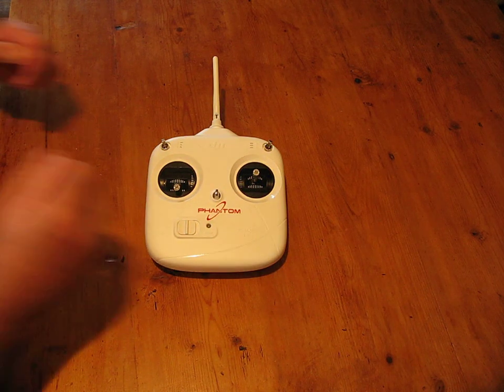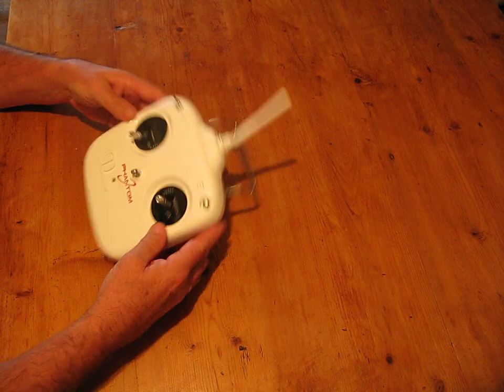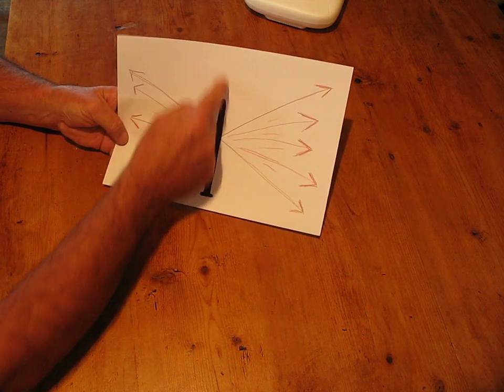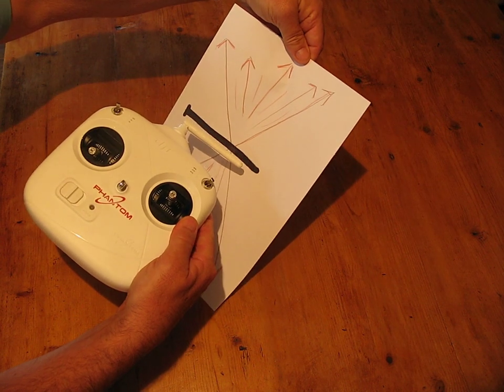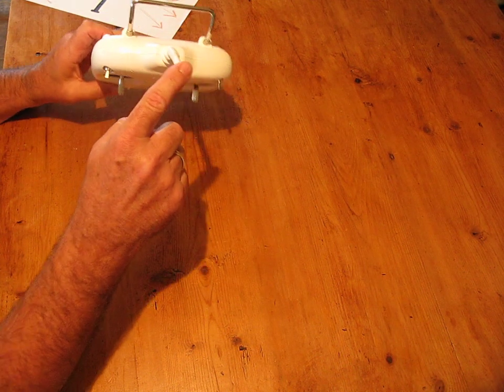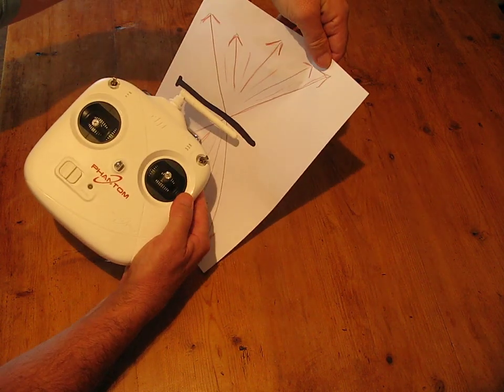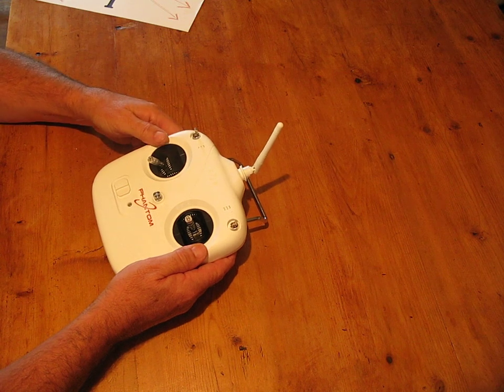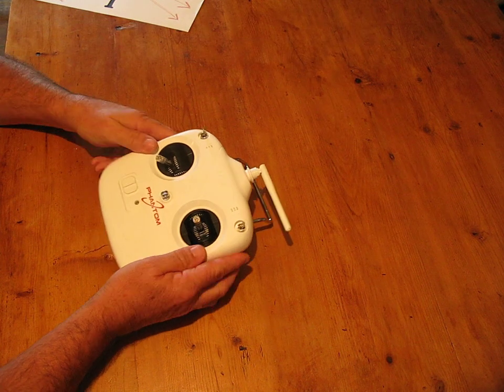DJI Phantom Quadcopter - Transmiter Antenna IN The Wrong Position !!.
I have noticed many people using the 2.4 GHZ Antenna in a bad position for good receiver reception, this can cause a loss of range.
I am trying to help everybody with getting the best out of there Phantom's range.
Alternative battery that works well.